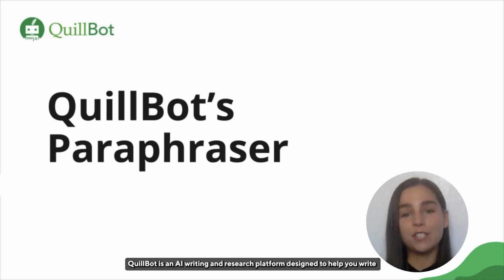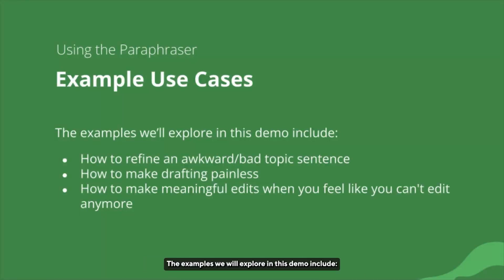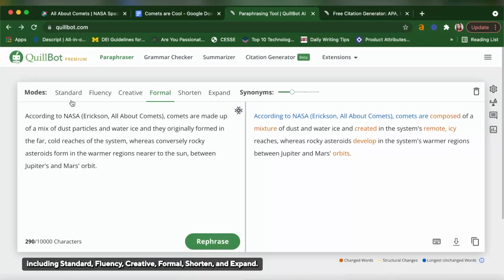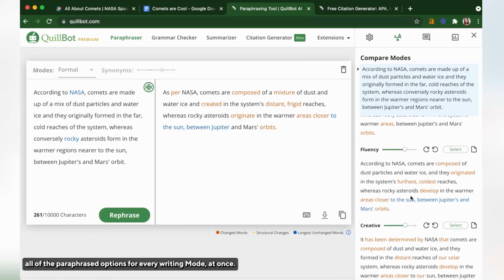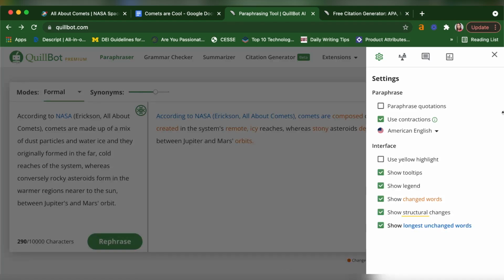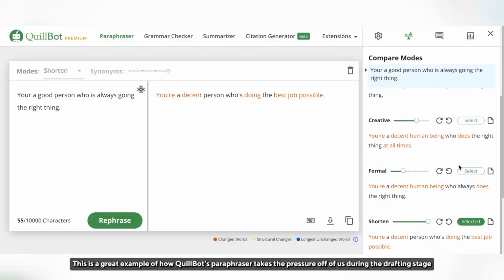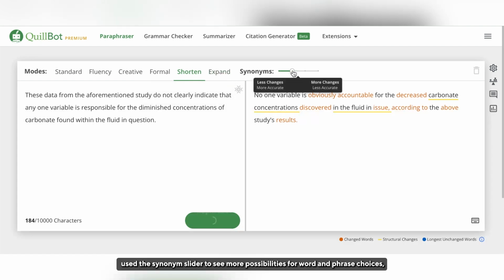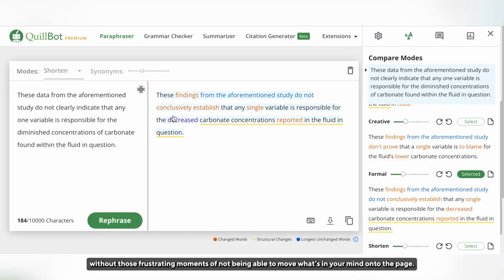QuillBot Paraphraser Tutorial: Boost Writing Efficiency with AI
Discover the power of QuillBot Paraphraser in this comprehensive tutorial! Learn how to effortlessly rephrase sentences and enhance your writing with AI-driven tools. Perfect for students, writers, and professionals, QuillBot helps you create unique content quickly and efficiently. Follow along as we explore its features, tips, and tricks to maximize your productivity.

QuillBot Paraphraser
AI writing tools
rephrase sentences
writing efficiency
unique content
productivity tips
QuillBot tutorial
AI-driven tools
writing enhancement
QuillBot features
QuillBot review
QuillBot paraphrasing tool
AI paraphraser
Writing assistant
Content creation
QuillBot for students
QuillBot for writers
Paraphrasing software
QuillBot tips and tricks
Writing productivity